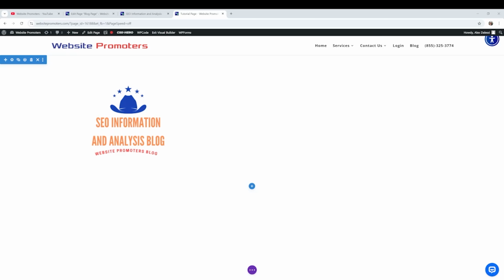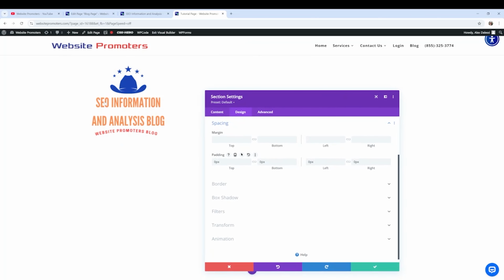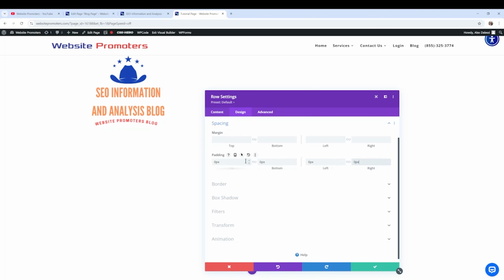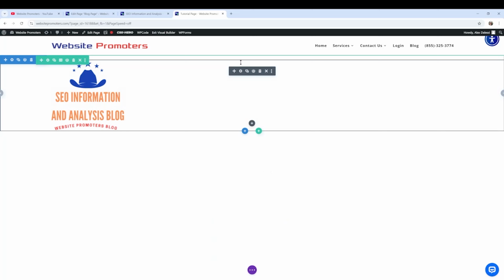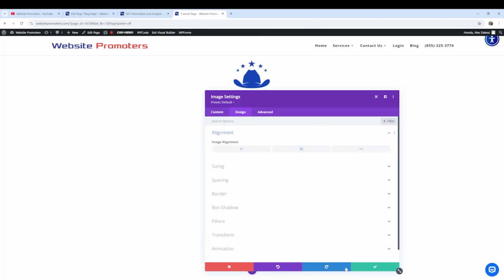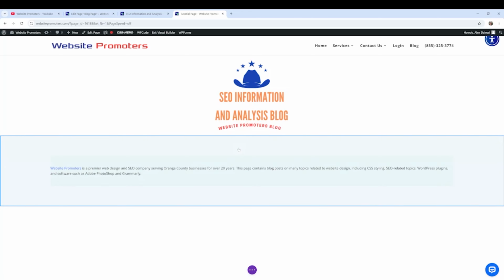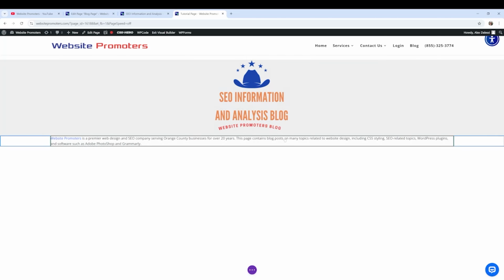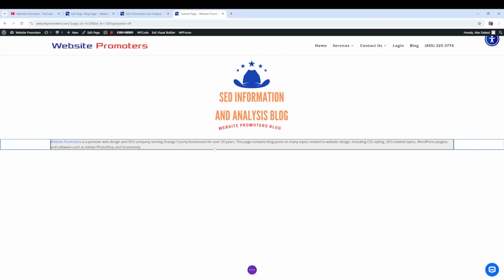WordPress Tutorial: Padding and Margin in WordPress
In this video, we provide an in-depth explanation of spacing and margin and the difference between them in the context of the Divi WordPress theme builder.

Website Promoters is dedicated to helping individuals with SEO, WordPress web design, and Internet marketing. We hope you will enjoy our videos.